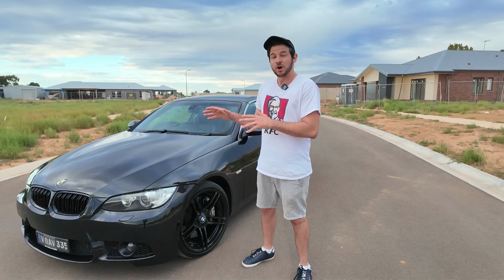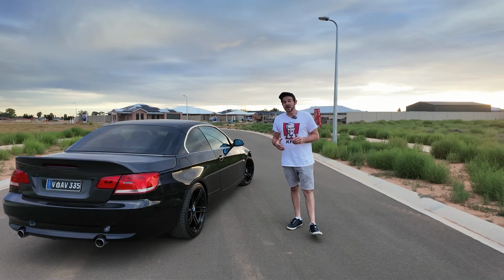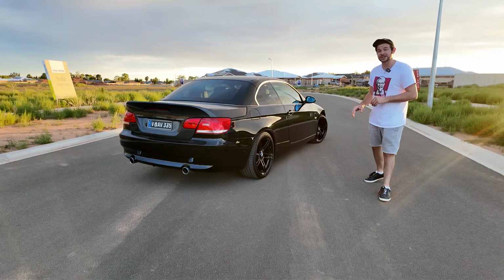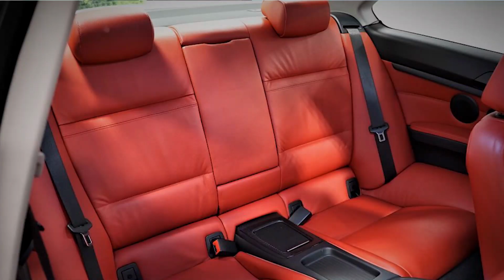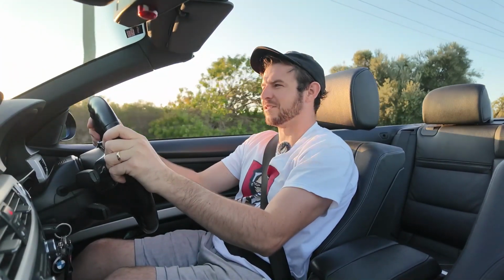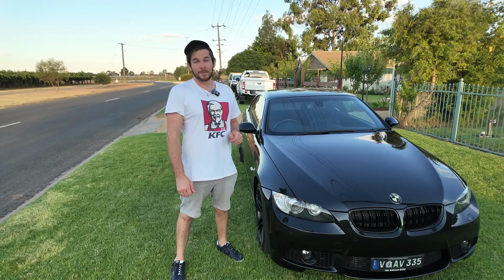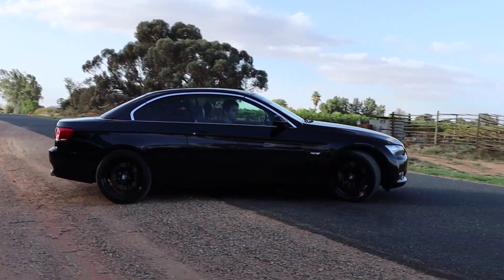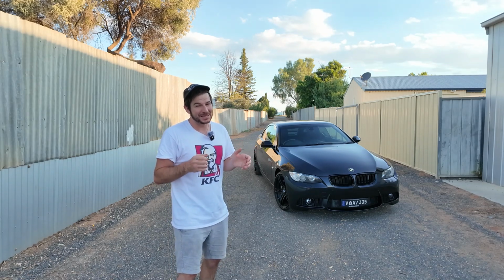BMW 335i REVIEW | 2008 E93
So you want a BMW 335i? Well in this video I delve into the good and bad, what I love and not so much like about the mighty e93 335i
This convertible is my own personal car so I'm fairly familiar with it now and hopefully can give a decent, unbiased review that people can look and learn from.